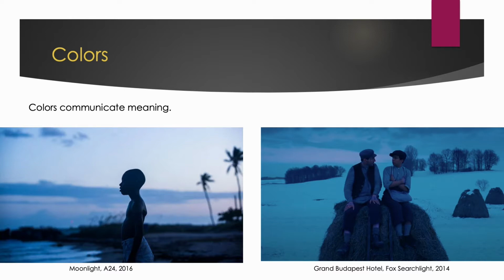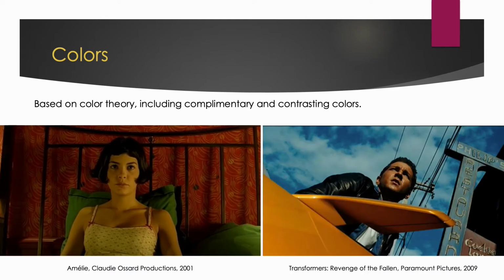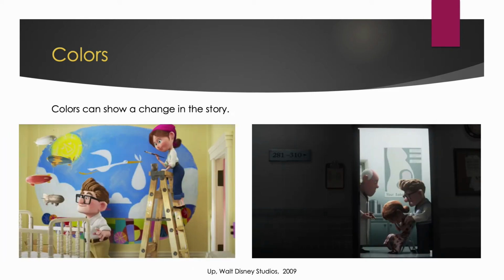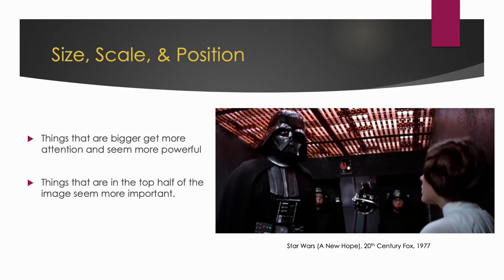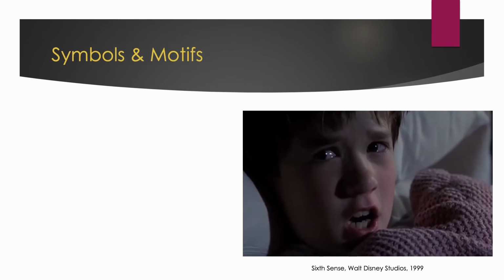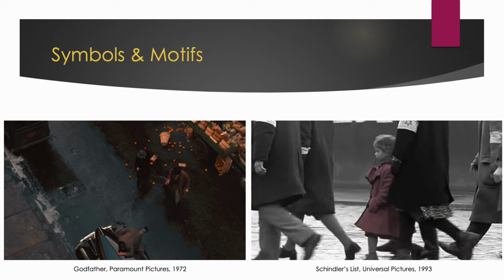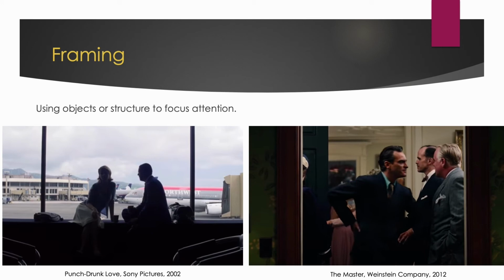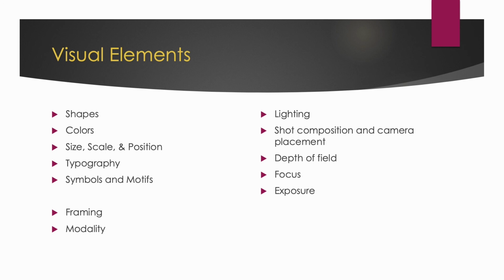GIT 415 Visual Elements Part 2